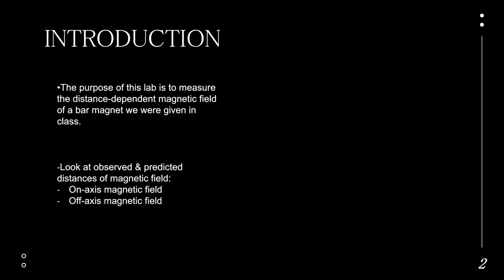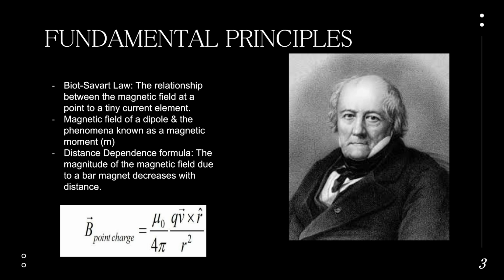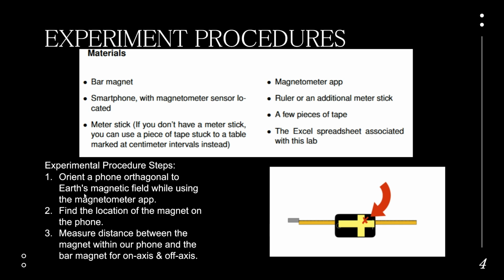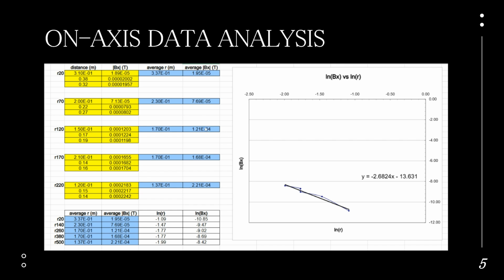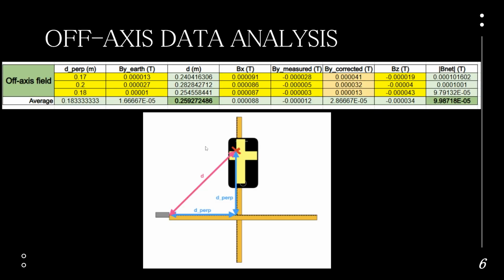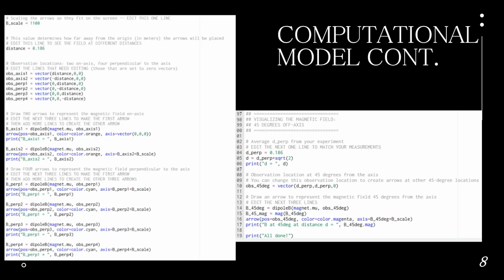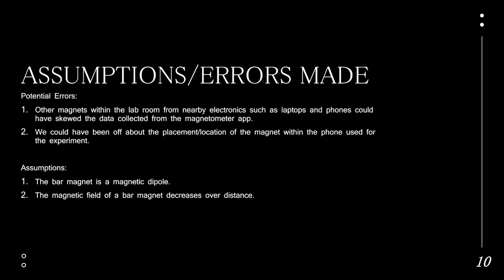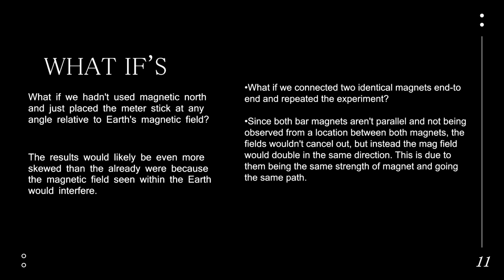PHYS 2212 Lab 4 Bar Magnets Nathan Thwaites